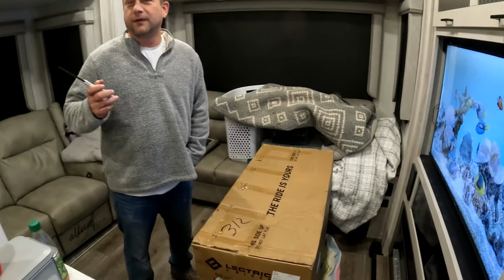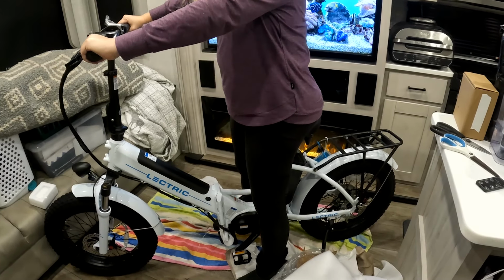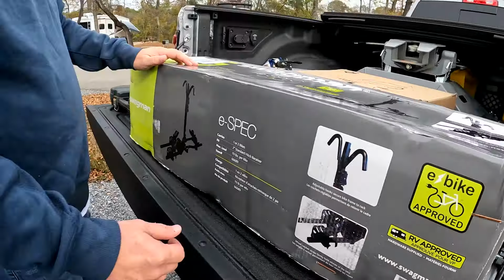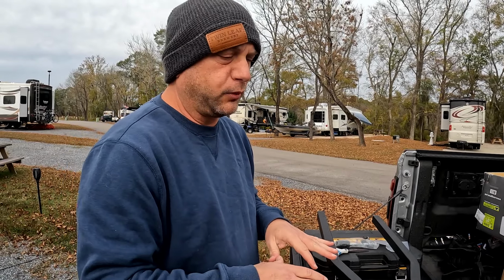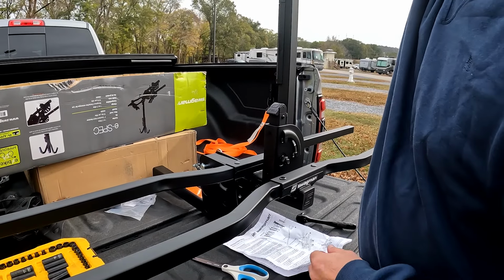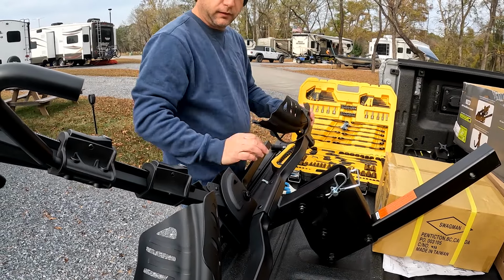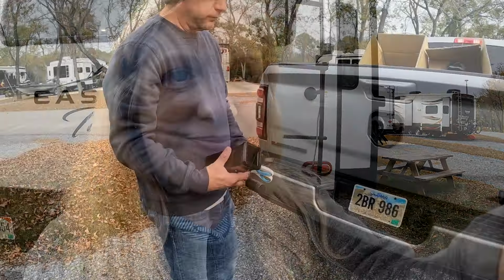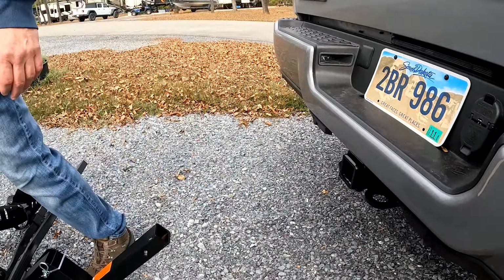Get Rolling with the Lectric XPremium Ebike and Swagman eBike Rack: Unboxing and Assembly Tutorial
This week we unbox our new Ebikes from Lectric and put together another Swagman RV approved Ebike rack.

Accessories_and_Parts